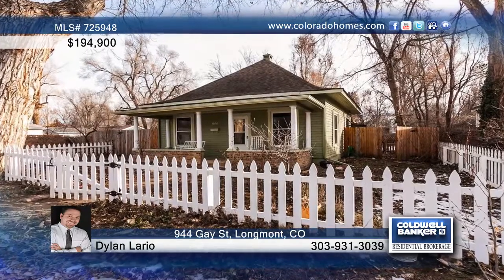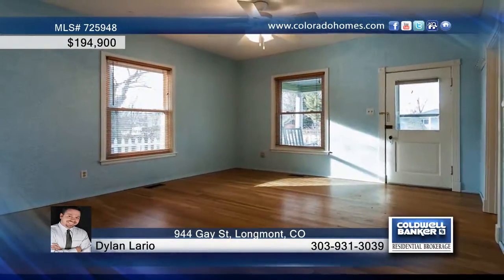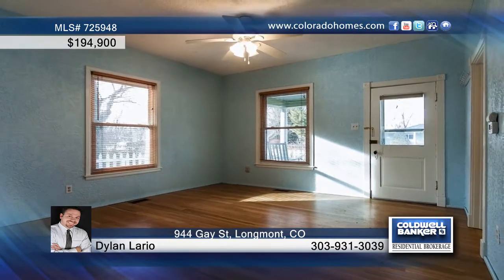944 Gay St Longmont Homes for Sale CO | coloradohome.com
944 Gay St, Longmont, CO
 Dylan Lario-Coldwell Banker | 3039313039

Super charming home with huge backyard!  Enjoy this cute bungalow style home in a great area, pedestrian access to Main street and parks.  Home has been updated w/ hrdwood floors, updated bathroom and kitchen, newer appliances, and all utilities. The spacious corner lot has a beautiful backyard w/ dozens of trees. Convenient storage building w/ over 500 sq ft, new roof and power.  Easy access with 2 off street parking spaces on concrete pad located off 10th Ave.  Alley access, gate for RV parking.